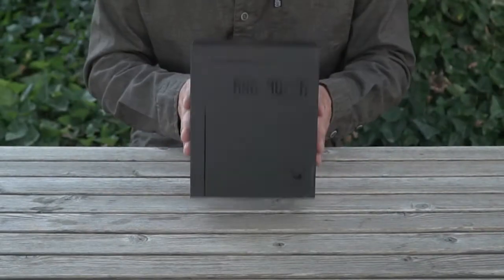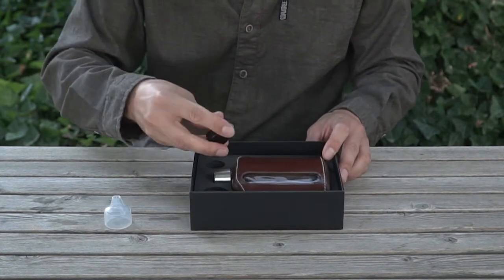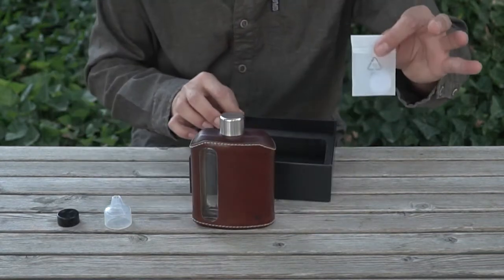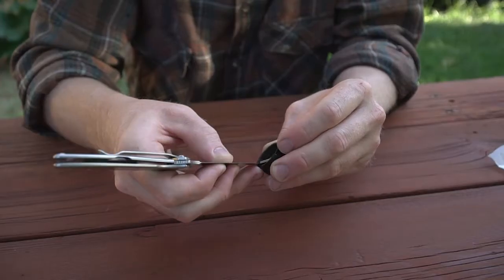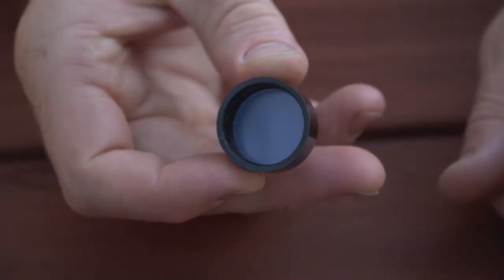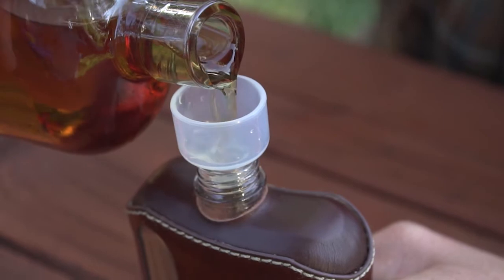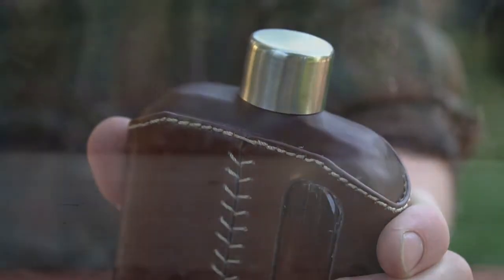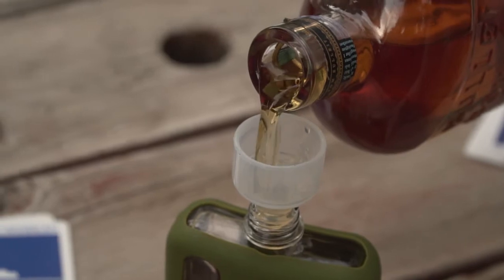Flask unboxing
Check out what you will get when you purchase a flask from us.